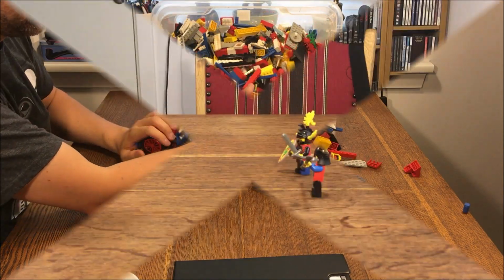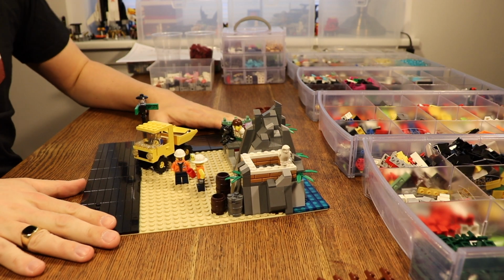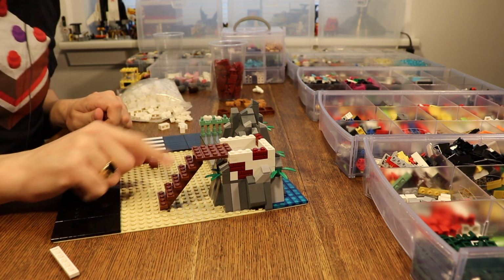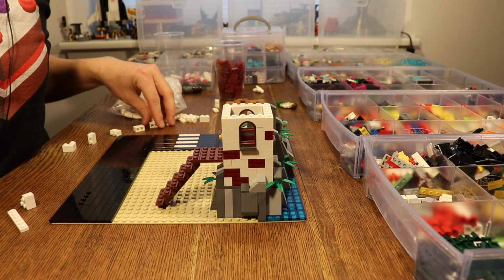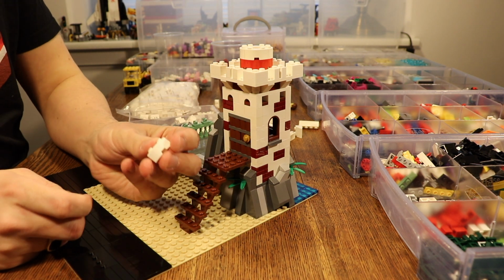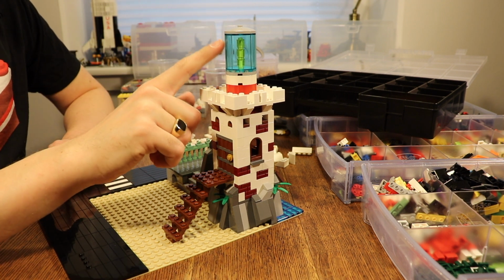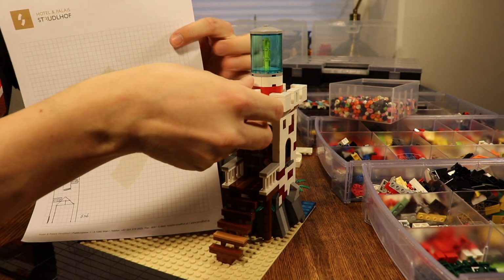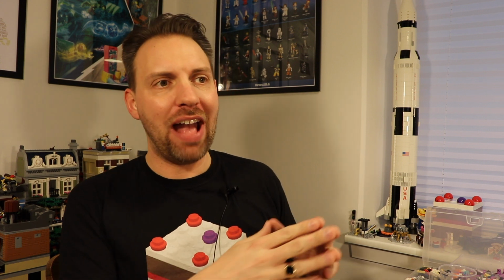LEGO City Update no. 13 - Lighthouse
LEGO City Update no. 13 - Lighthouse! In this video I show you how I build a lighthouse in LEGO. It's an essential part of a LEGO harbor and I really need a LEGO lighthouse in my city. This video documents the journey of building a LEGO lighthouse for Bakersville - my LEGO city.

Brick Bakery